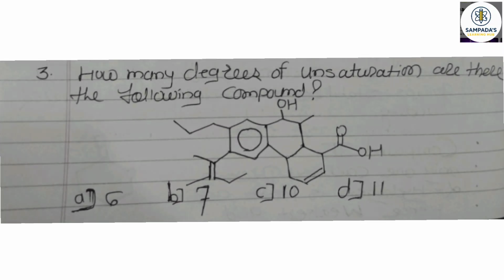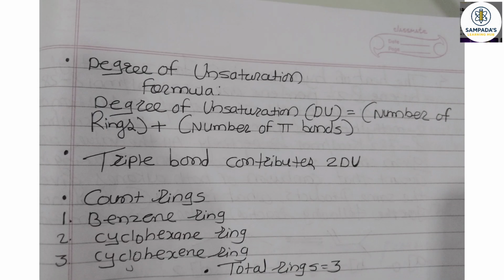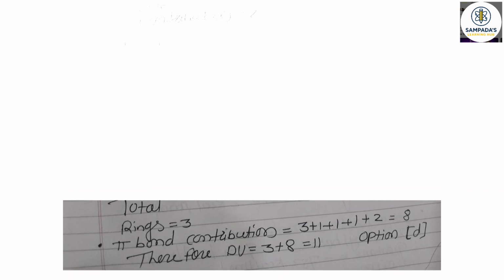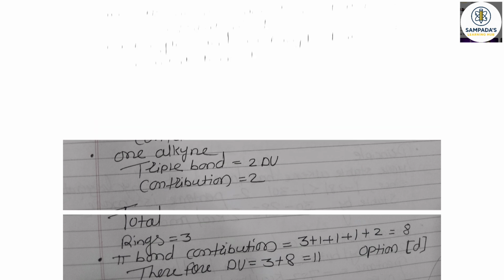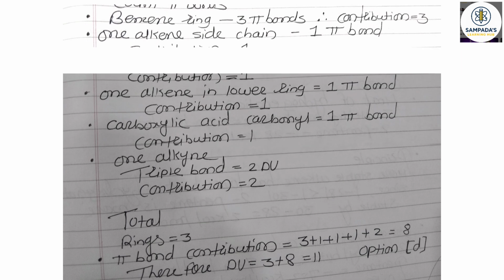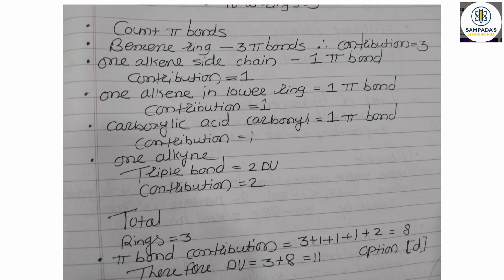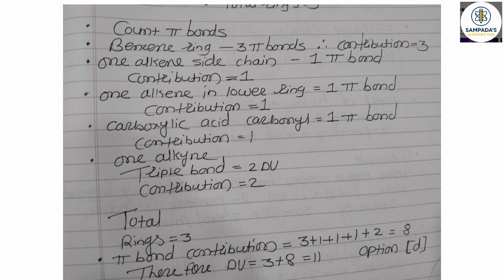𝐐.𝐃𝐞𝐠𝐫𝐞𝐞 𝐨𝐟 𝐔𝐧𝐬𝐚𝐭𝐮𝐫𝐚𝐭𝐢𝐨𝐧|𝐏𝐚𝐫𝐭 -𝟑|𝐉𝐄𝐄, 𝐍𝐄𝐄𝐓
GOC Important Question| Part-3 |Degree of Unsaturation  | JEE, NEET

In this video, we solve and explain 5 important General Organic Chemistry (GOC) questions frequently asked in JEE, NEET, SET, & other competitive exams.

Topics Covered: ✔ Degree of unsaturation

Each question is explained step-by-step with concept-based reasoning to help you understand the logic behind the answer rather than just memorizing it.